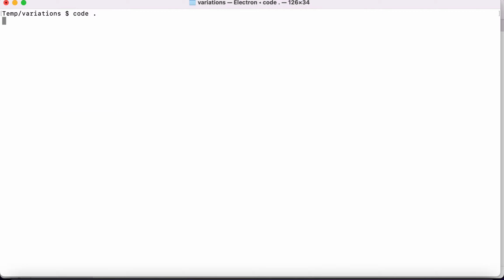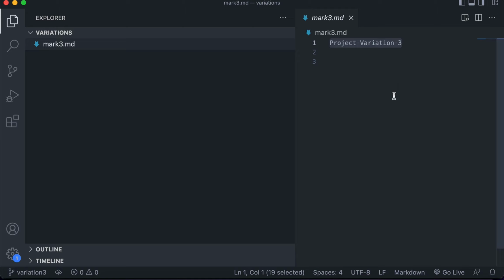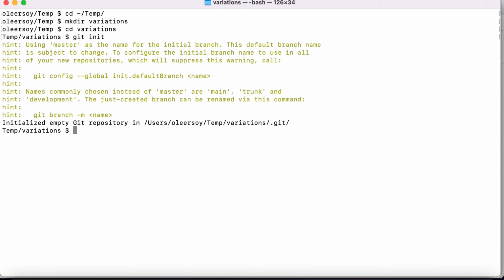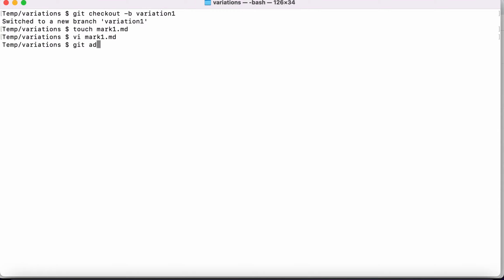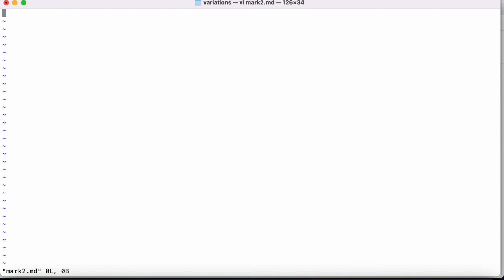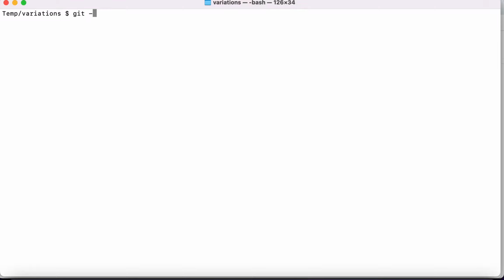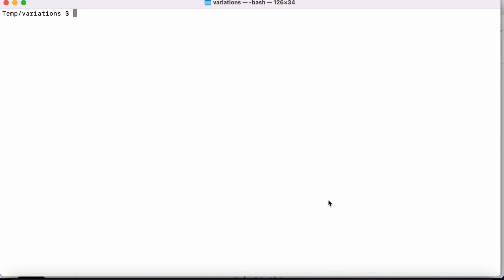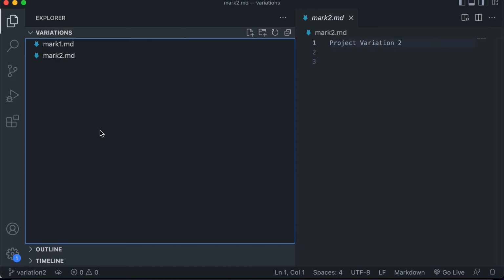Partitioning Project Variations in Git Branches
We have three different variations of a project managed with Git that we want to share while keeping the file contents of each variation unique and specific to that variation.